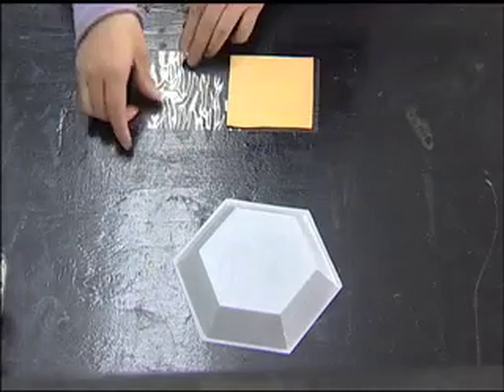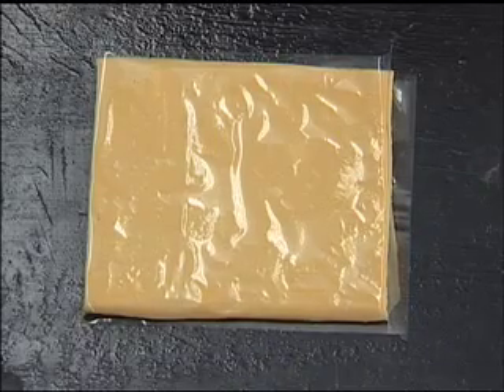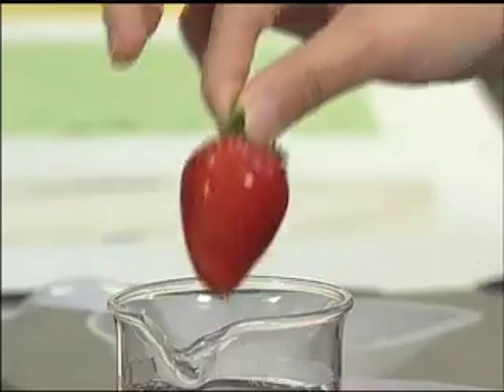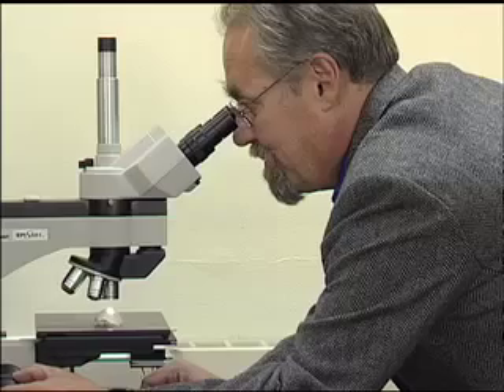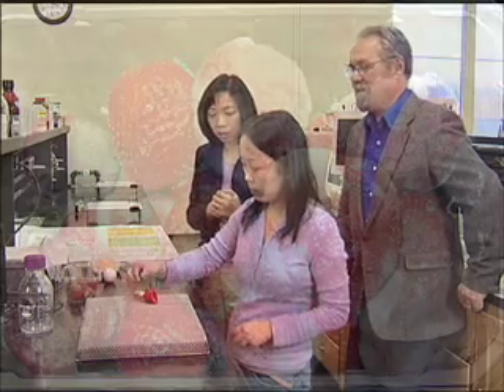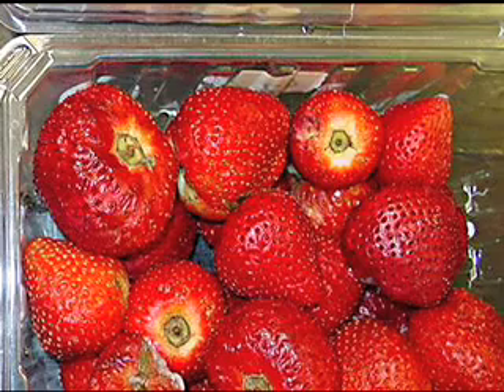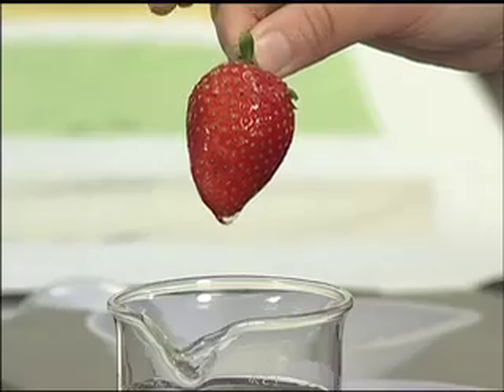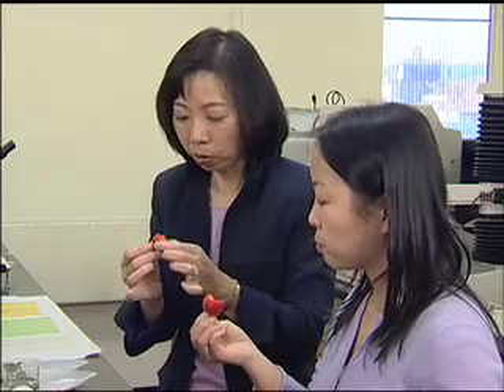Better Food Safety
Your Thanksgiving leftovers might get wrapped in plastic, or stored in a container, but before long they'll go bad. Now researchers have created new technology that could significantly extend the life of your food, and improve food safety overall. And as this ScienCentral News video explains, it's also environmentally friendly